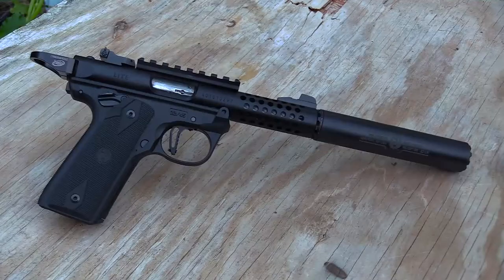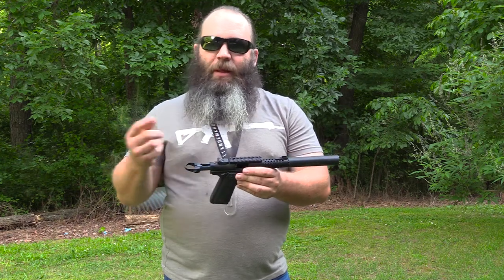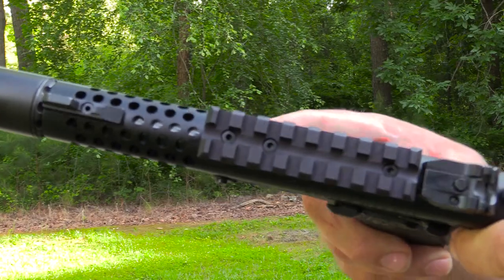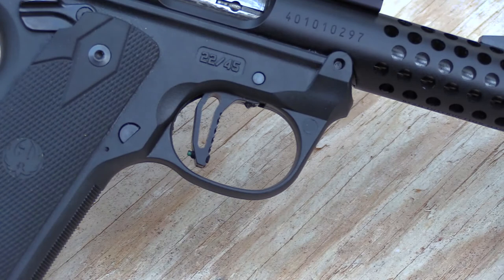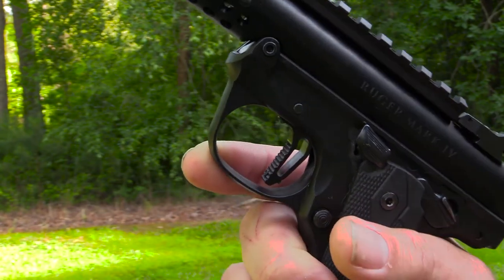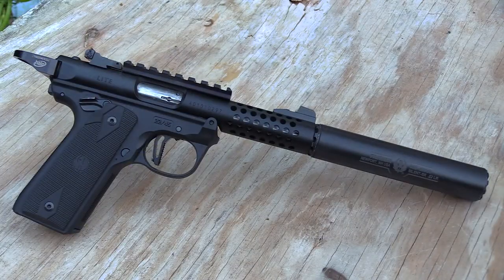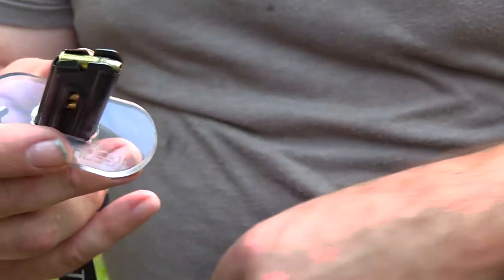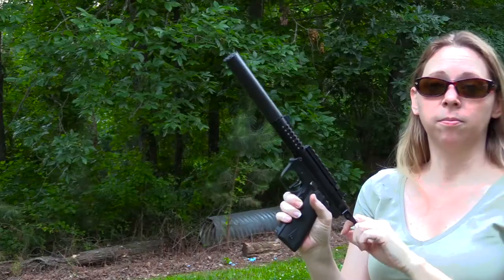Upgrading the Ruger 22 pistol with Tandemkross parts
This is the video portion of the review of Tandemkross upgraded parts for the Ruger MK IV 22/45 Lite